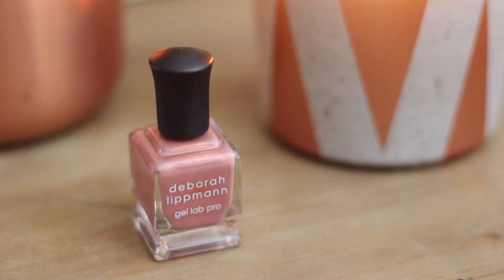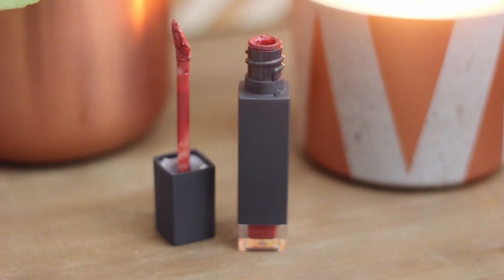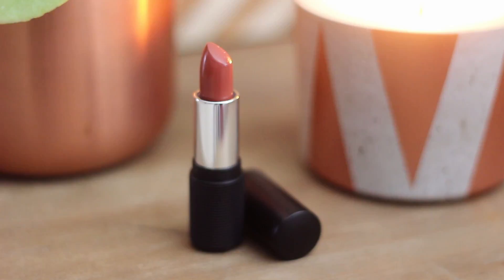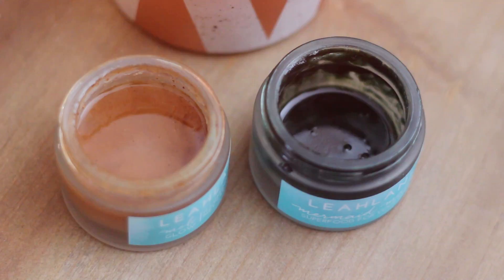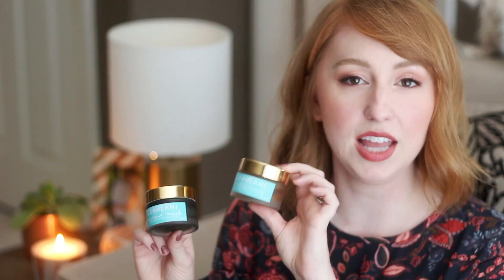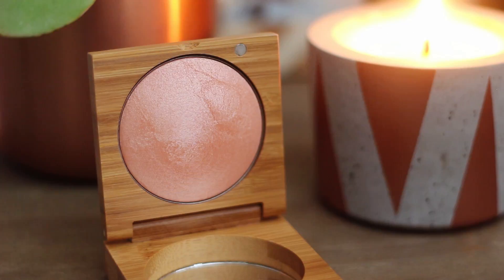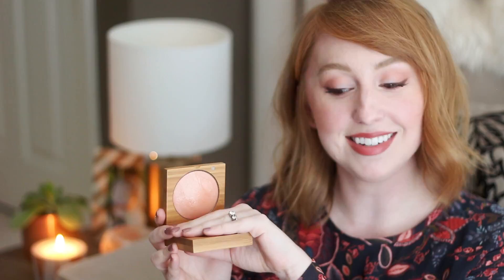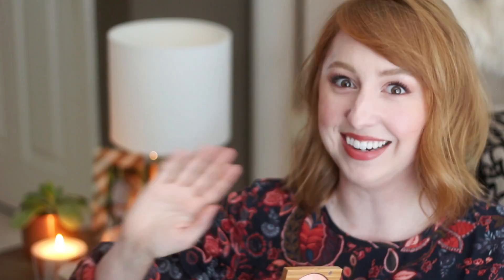Five Fall Beauty Essentials | Teri Miyahira + makeupTIA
Five Fall Beauty Essentials with Teri Miyahira!

• Earrings: Madewell

// PERFECT FALL POLISH

• Deborah Lippmann Earth Angel

// LIPSTICKS NAMED "CHAI"

• Bite Beauty Amuse Bouche Liquified Lipstick in Chai

// RED EYESHADOW

• Kat Von D Metal Crush Eyeshadow in Raw Power

// GLOWY SKIN

• Antonym Organic Certified Highlighting Blush

// BOLD BROWS